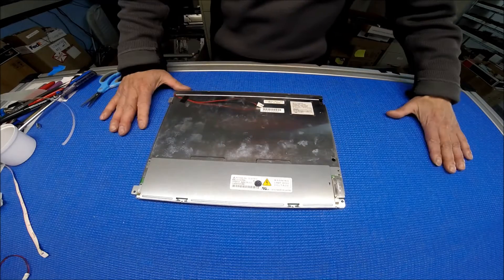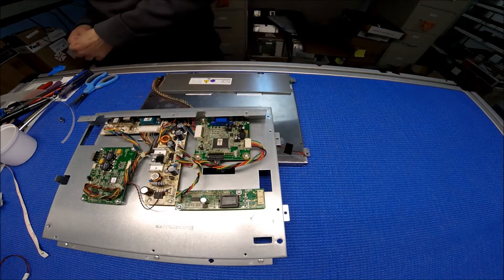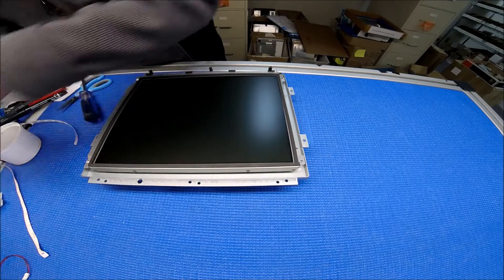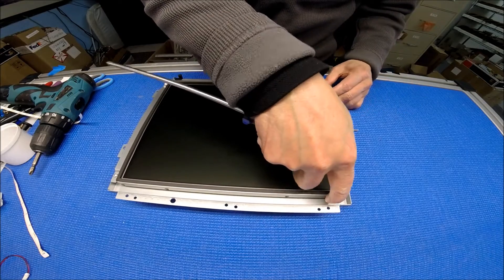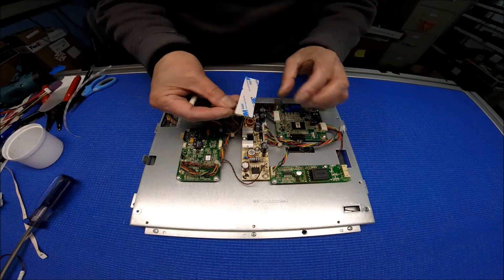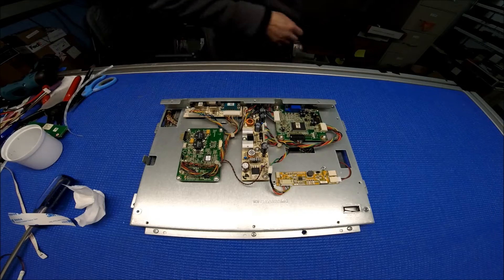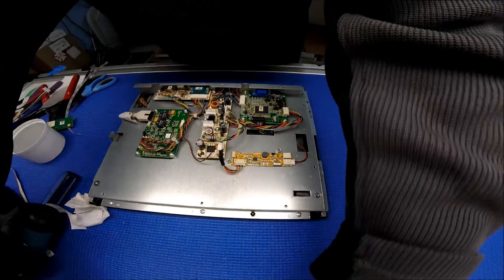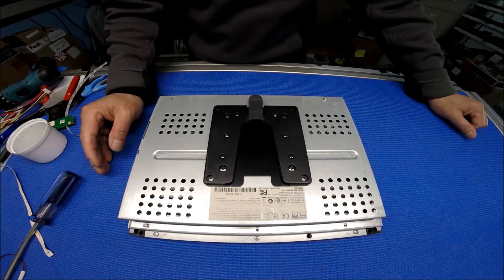ET1247L-8CWA-1-G, Part 2 of 2, How to Install LED Backlight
Tired of constantly replacing the CCFL backlight lamp again, again, and again when the situation has no time for downtime? To extend its life and improve its performance, upgrading it to the UB Series LED backlight seems to be the only option.
As they are a solid state semiconductor device, LED has a longer lifespan, typically lasting over 100,000 hours.
This Refurbished ET1247L-8CWA-1-G had upgraded to MoniServ UB54 series sunlight readable LED backlight. All included items are shown on the pictures above
Perfect working condition, 90 days warranty
Items included
ET1247L-8CWA-1-G